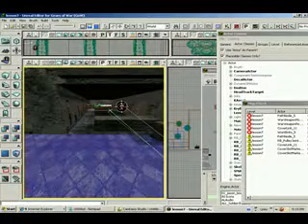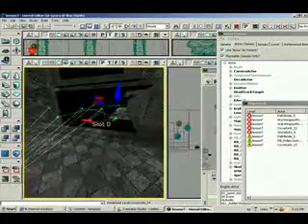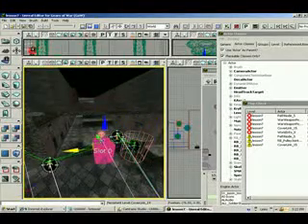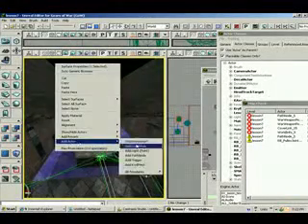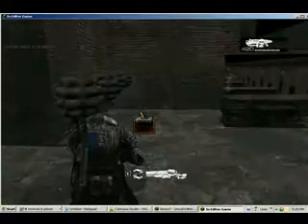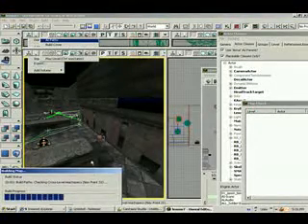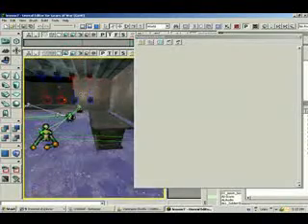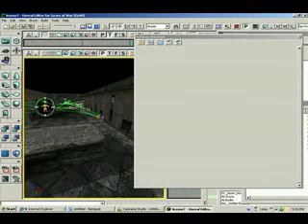Unreal Engine 3.0 Lesson 8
Pathing your AI monsters